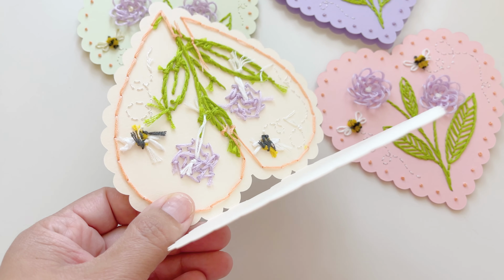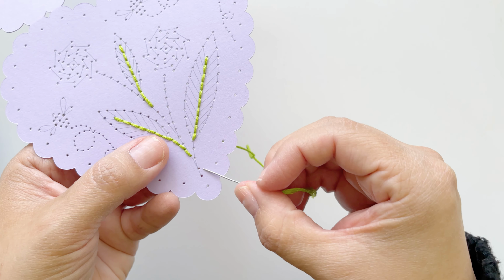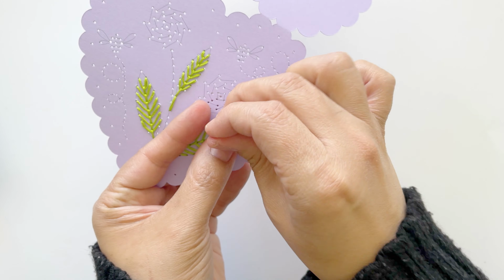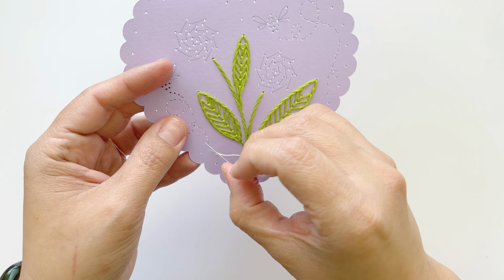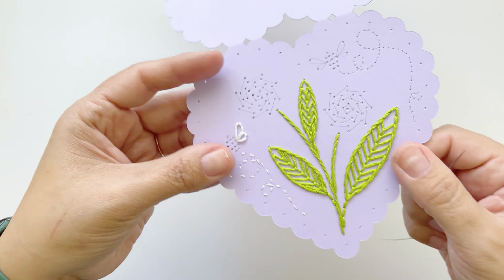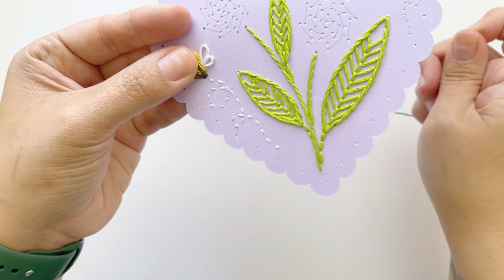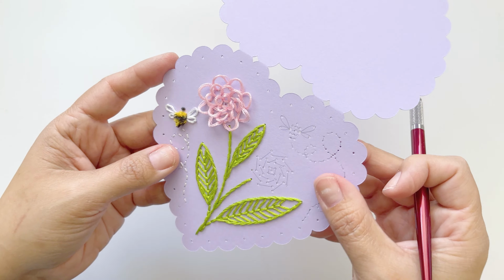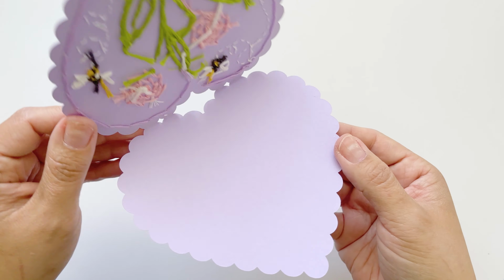EMBROIDERY on PAPER Heart Shape Card : Busy Bees Tutorial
In today's embroidery video tutorial, we are stitching up the Busy Bees pattern. Learn how to stitch 3D flowers and bees on paper using Turkey Stitch.

Get your tools and pattern, and let's start stitching this card together!

SUPPLIES USED
3-in-1 Awl for Paper Embroidery

SIGN UP FOR FREE PATTERNS

0:00 Intro
0:46 Stitching order
1:35 Leaves and stems using back stitch, fly stitch, and stem stitch
5:58 Bee trails using running stitch
6:27 Bee wings using detached chain stitch
7:39 Bee body and flowers using turkey stitch
13:31 French knots around the border
14:12 Closing

FlourishingFibers to share your progress and completed project.